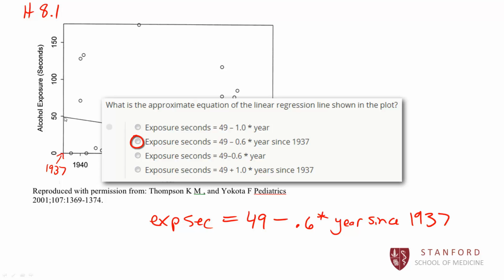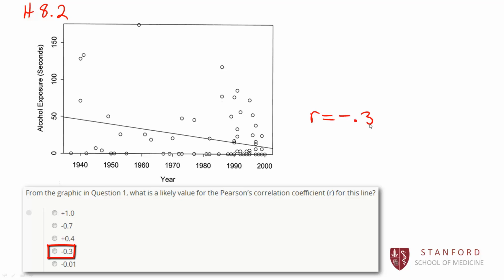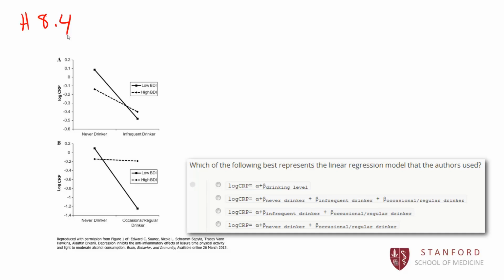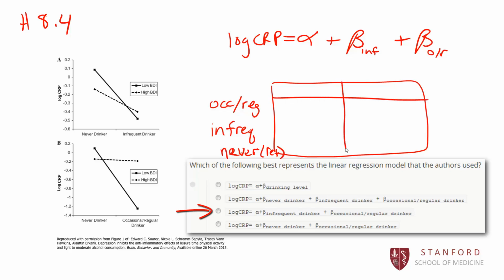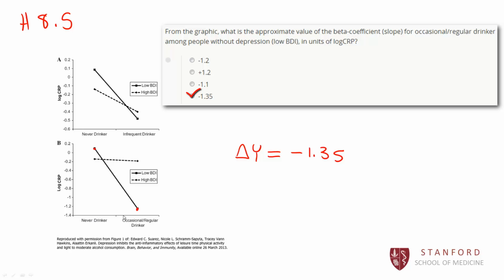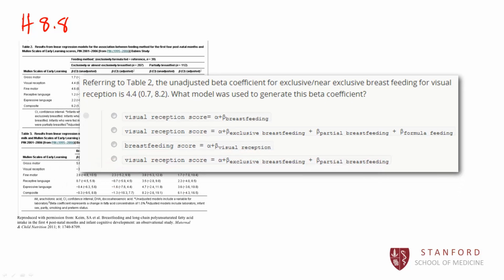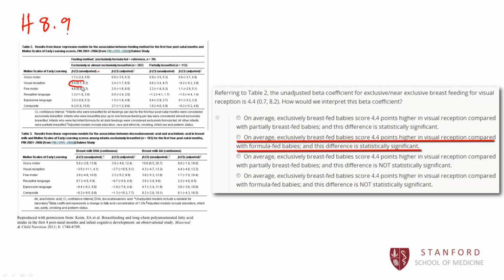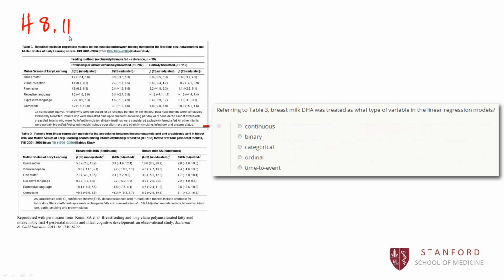Unit 8 Homework with Answers